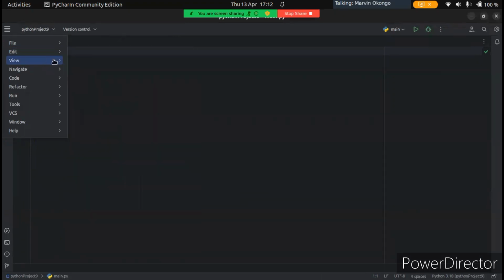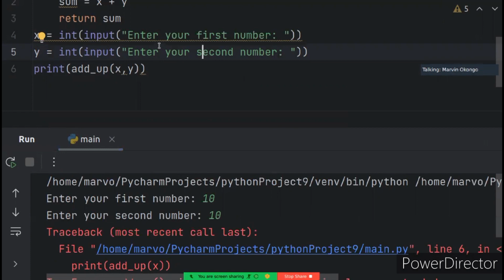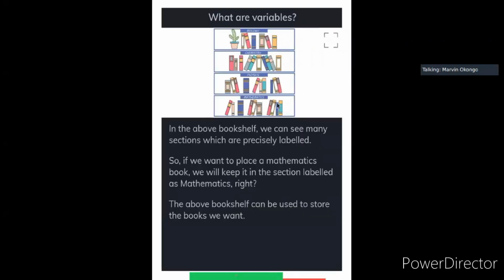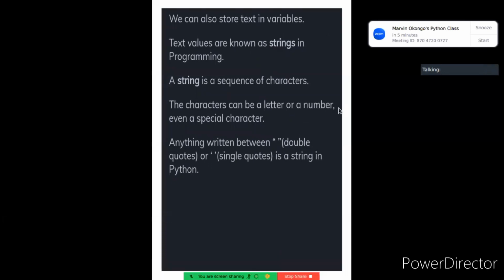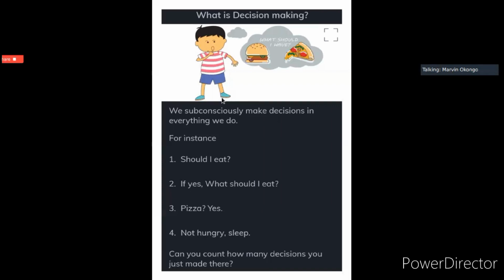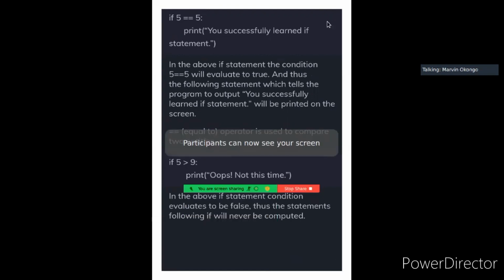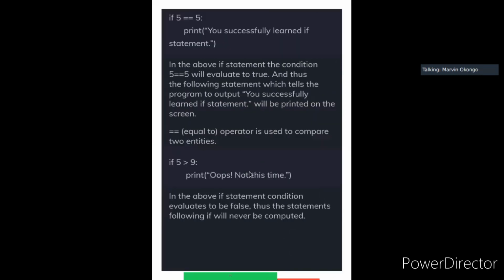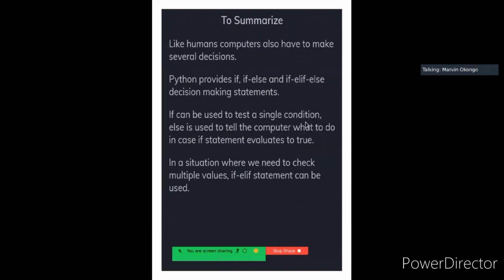3. Functions and Conditional Statements( IF, ELIF, ELSE) in Python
In this beginner-friendly video, you'll learn the fundamentals of functions and conditional statements (if, else, elif) in Python.Next, we'll dive into conditional statements, which allow your program to make decisions based on certain conditions.Through clear examples and explanations, you'll gain a solid understanding of how to use these constructs to control the flow of your program and make it more powerful and flexible.

Whether you're new to programming or just getting started with Python, this video is a great way to learn the basics of functions and conditional statements and start building more sophisticated programs.

We'll cover the syntax and usage of if, else, and elif statements,